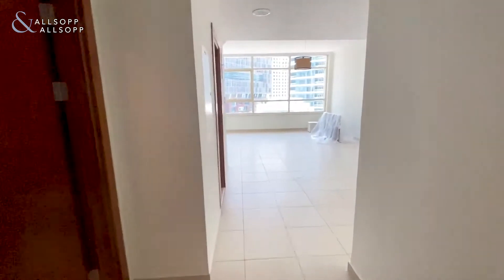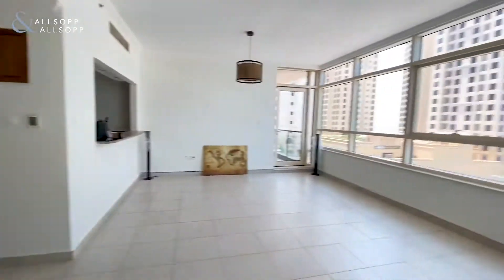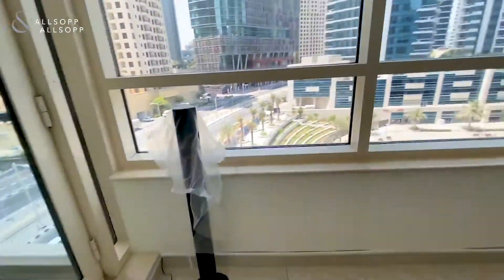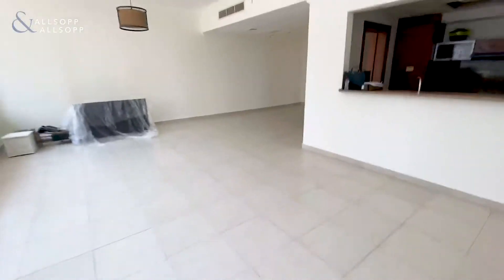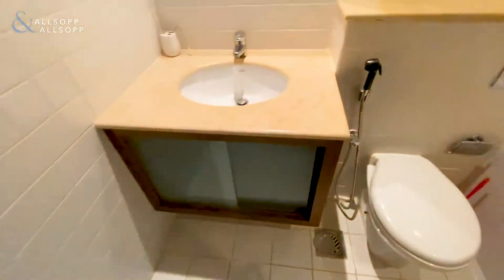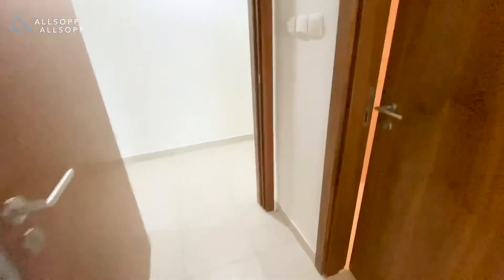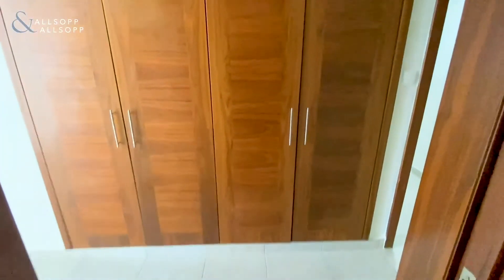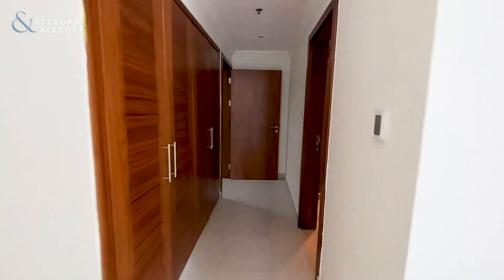2 bedroom apartment for rent in Dubai, Marina Quays North, Dubai Marina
Reference code: SUP172729

Listing agent:
Sophie Raphel

Listing agent:
Sophie Raphel